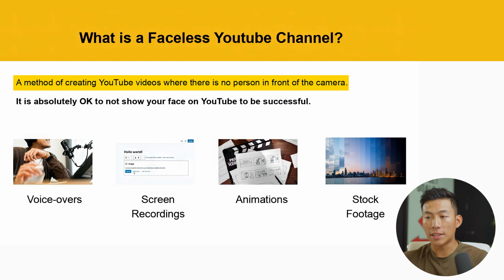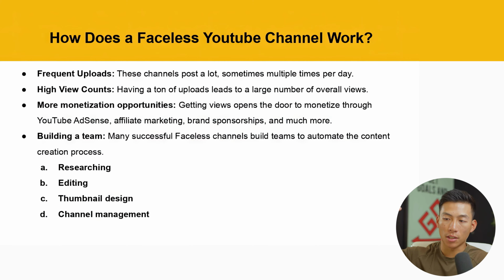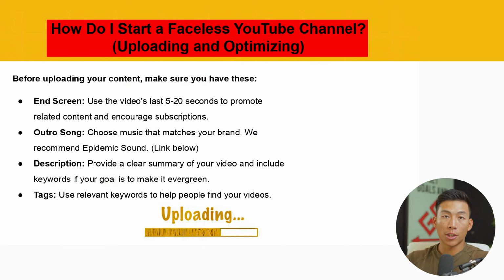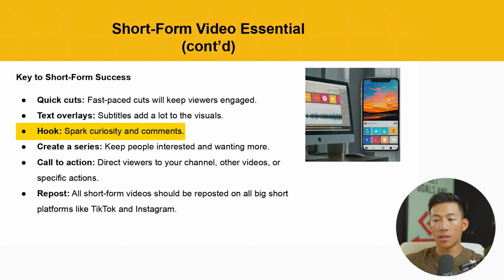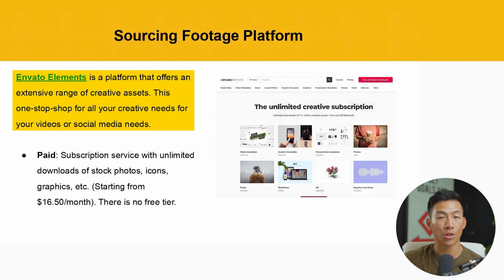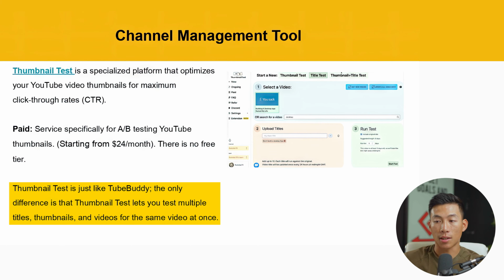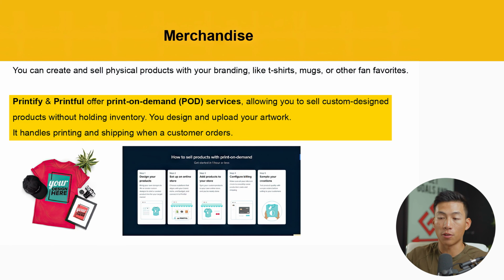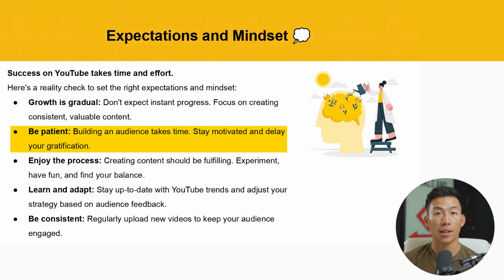How to Start a Faceless YouTube Channel [FREE COURSE] REMASTERED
Learn how to earn an extra full-time income with an automated YouTube channel from Jake Tran! Right now he has a “5-day Faceless Income Fast-Start” where he will help you set up your own faceless channel over the weekend 👉🏻👉🏻👉🏻

Learn How To Launch A Successful YouTube Channel Through The Pro YouTuber Course:

In this video, I'll cover everything you need to know about starting a faceless YouTube channel. This remastered free course will guide you through the entire process, including how to source footage, edit videos, create thumbnails, and manage your channel. Faceless YouTube channels are perfect for those who want to build a passive income without showing their faces on camera.

Our favorite business must-haves:
💳 Best business credit cards:

Be sure to watch this video until the end, because I'll cover important tools and resources, monetization strategies, and how to scale your channel. You'll learn actionable steps to start your faceless channel today, even if you're a beginner. From niche selection to video scripting and content planning, this video provides a comprehensive guide to help you get started.

Starting a faceless YouTube channel is a fantastic way to earn money online with minimal investment. The best thing you can do after this course is to dive in, start creating, and learn along the way.

-Joey

Timeline:
0:00 - Intro
0:18 - What You’ll Learn?
1:32 - What Is A Faceless YouTube Channel?
2:32 - Faceless YouTube Channel Examples
6:31 - Why Start A Faceless YouTube Channel?
10:00 - How Does A Faceless YouTube Channel Work?
10:58 - Ways to Operate A Faceless YouTube Channel
12:24 - The Components Of A Faceless YouTube Channel
12:57 - How Long Does It Take To Create A Faceless YouTube Video?
14:53 - How Do I Start A Faceless YouTube Channel?
23:15 - Short-Form Videos For Your Faceless YouTube Channel
31:09 - Platforms & Tools To Help You Create Faceless YouTube Videos
46:50 - How To Keep Your Content Original?
48:39 - Monetize On YouTube
54:24 - When And How To Start An LLC For Your YouTube Channel
55:37 - How To Scale Your Faceless YouTube Channel
56:48 - Best Strategies For Channel Growth
57:55 - Marketing Strategy For Faceless YouTube Channel
59:28 - Challenges Of A Faceless YouTube Channel
1:03:42 - Expectations And Mindset
1:06:31 - Outro